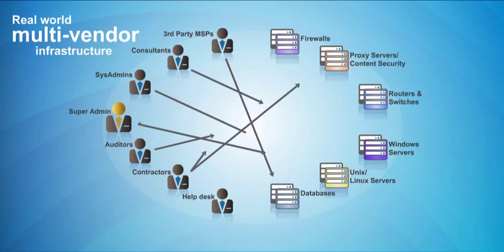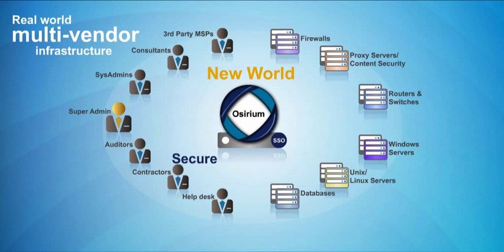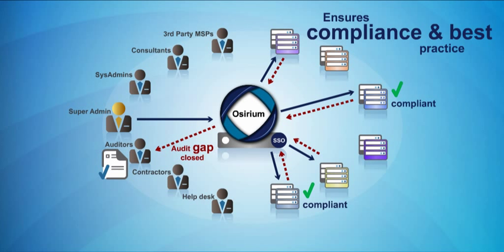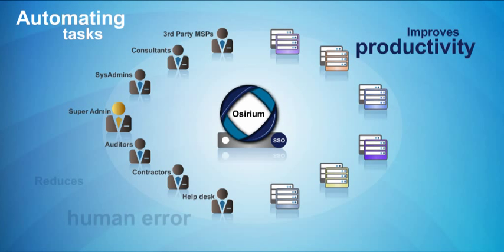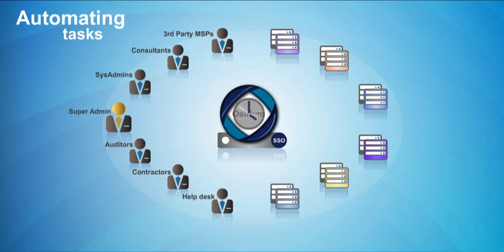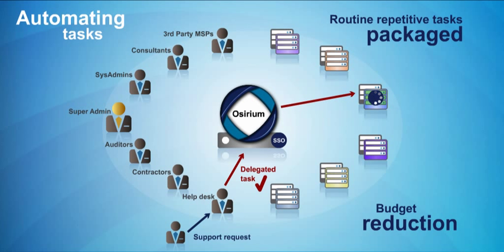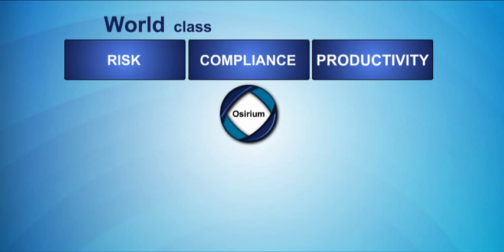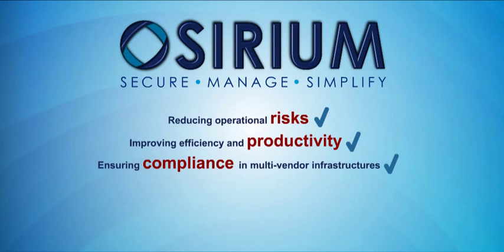Osirium's PxM Platform Overview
Short executive overview of Osirium's PxM Platform; the next generation Cyber Security and Automation solution that combines Privileged Access Management, Session Recording and Task Management.

This video give an overview of Osirium with features and benefits.